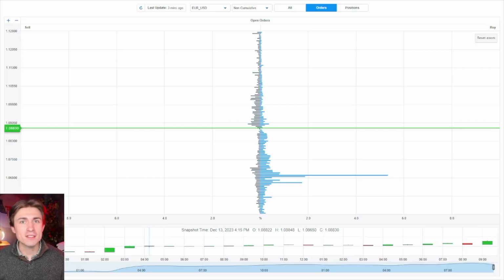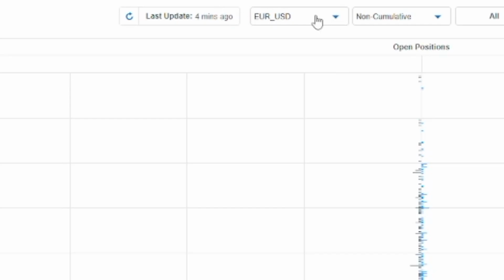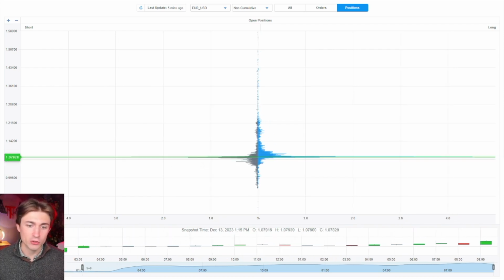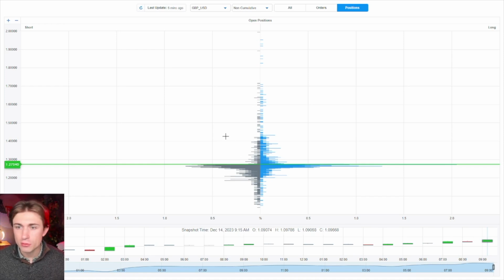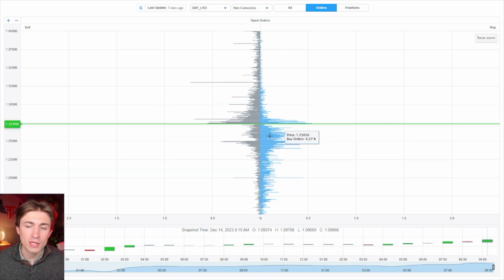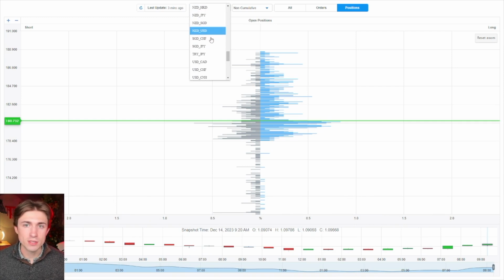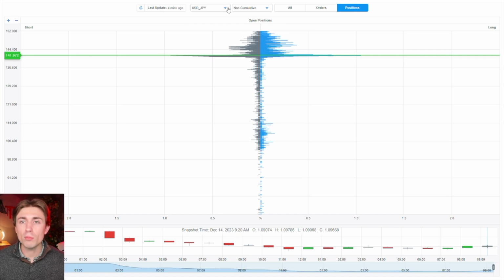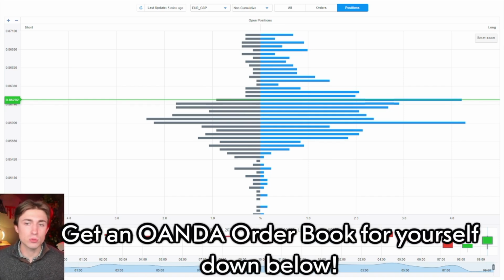Checking Retail Positions on the Order Book...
Checkout OANDA here!

This video expresses TraderNick's personal opinions only, and is NOT in any way financial advice. Trading financial markets involves risk, and is not suitable for all investors. TraderNick not responsible for any losses incurred due to your trading or anything else. TraderNick does not recommend any specific trade or action.

Note, please do your own due diligence before making a decision to do business with any financial brokerage. Thank you for supporting the channel!